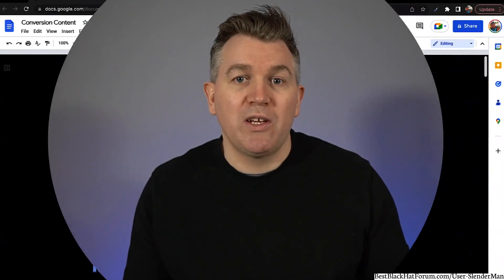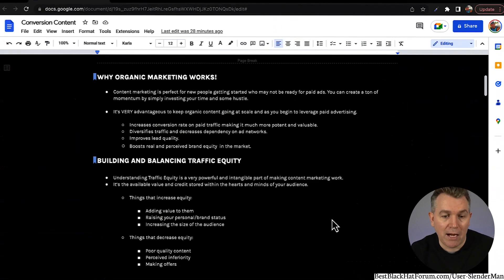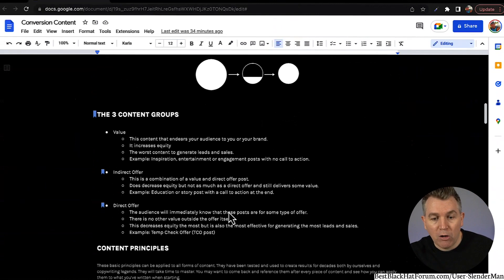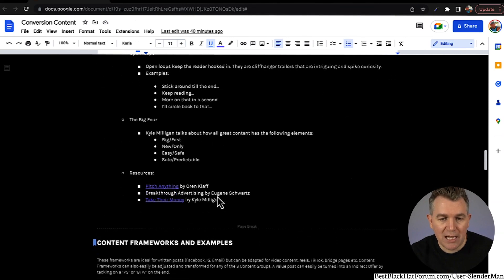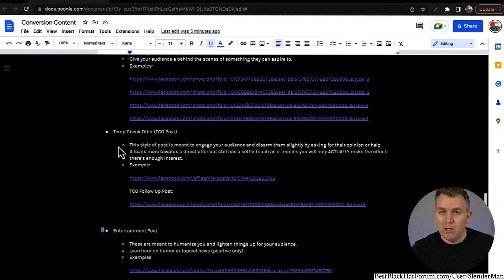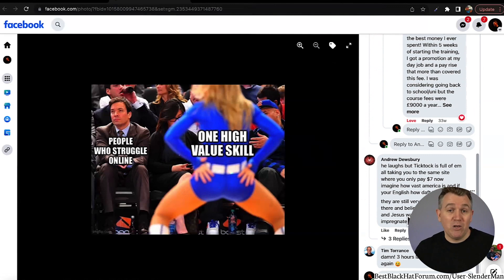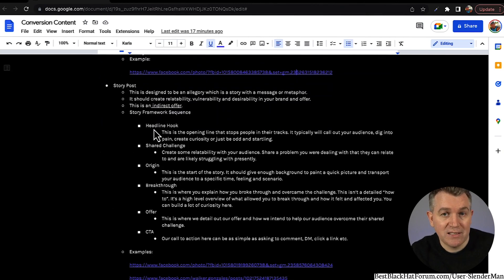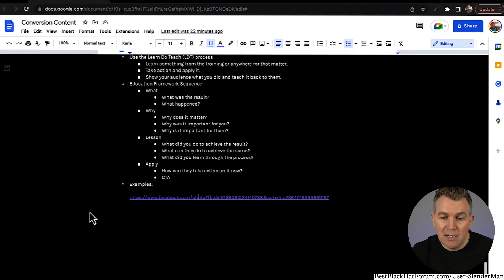7FF Conversion Content mp4